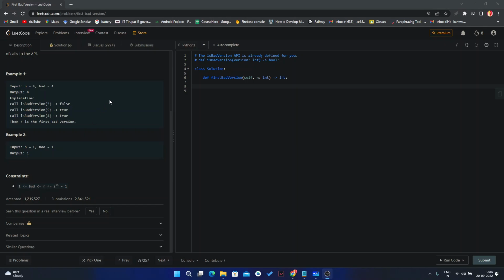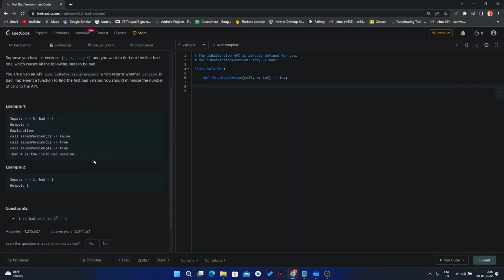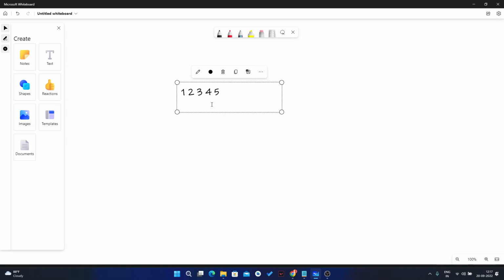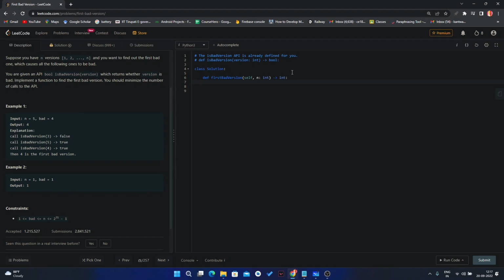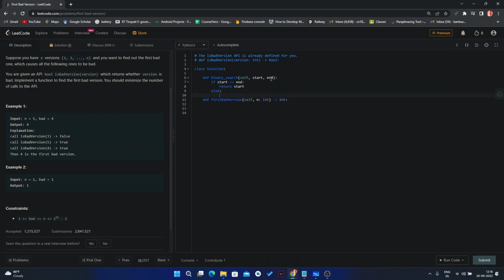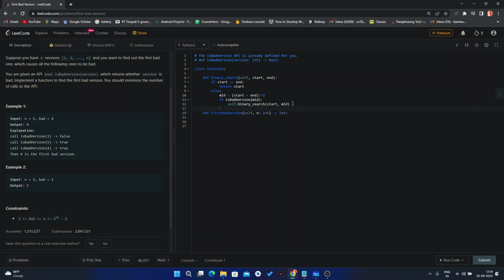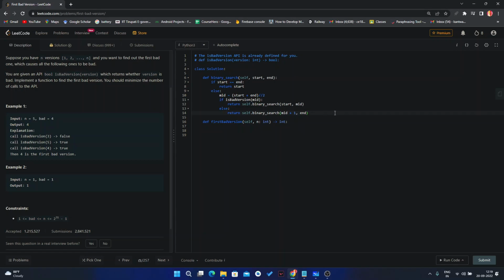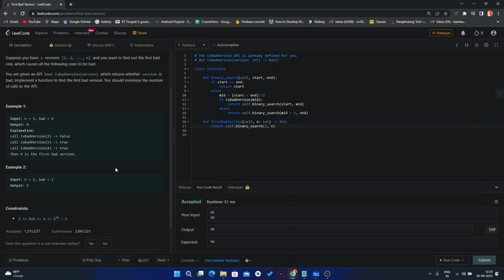278. First Bad Version || Python || LeetCode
You are a product manager and currently leading a team to develop a new product. Unfortunately, the latest version of your product fails the quality check. Since each version is developed based on the previous version, all the versions after a bad version are also bad.

Suppose you have n versions [1, 2, ..., n] and you want to find out the first bad one, which causes all the following ones to be bad.

You are given an API bool isBadVersion(version) which returns whether the version is bad. Implement a function to find the first bad version. You should minimize the number of calls to the API.